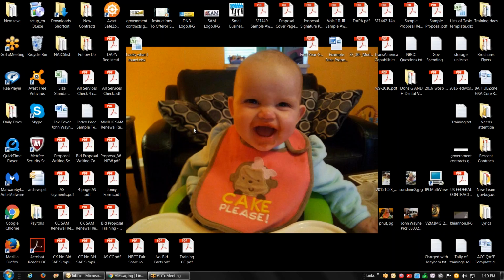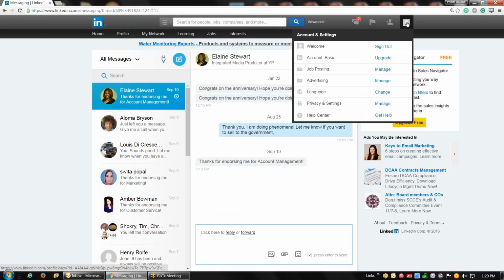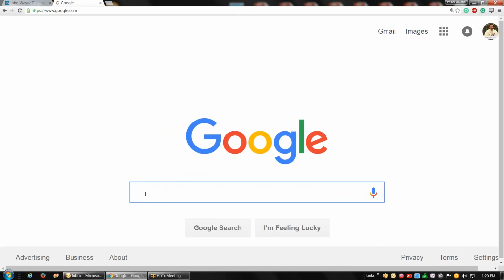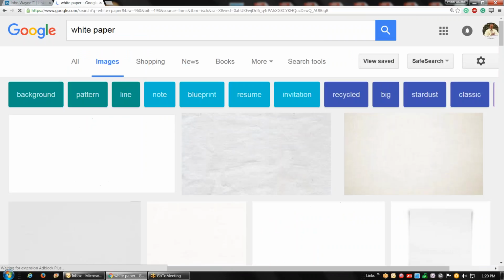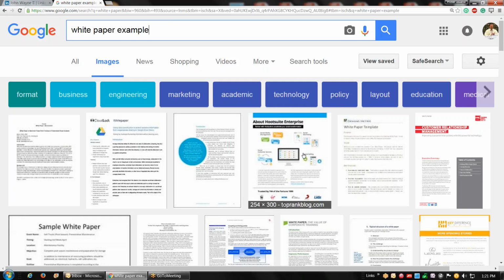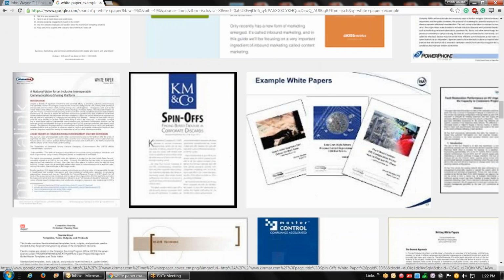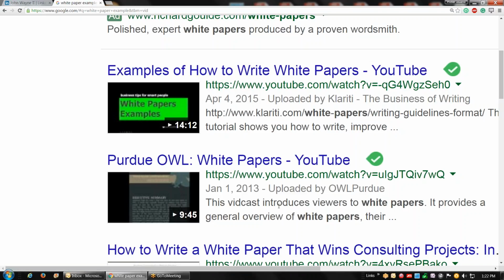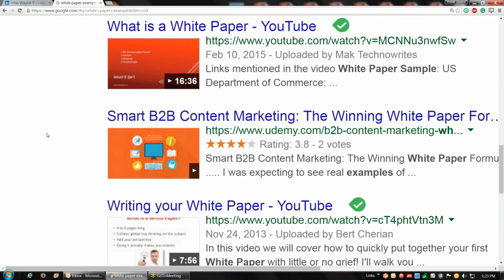White Paper Services Government Contracts Procurement Proposal Writing New Product or Service 8A 8a